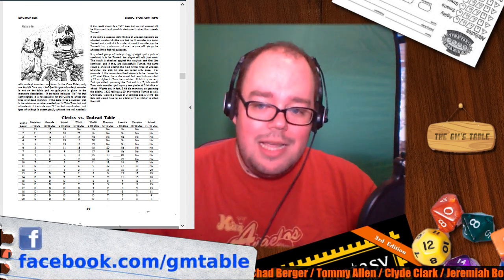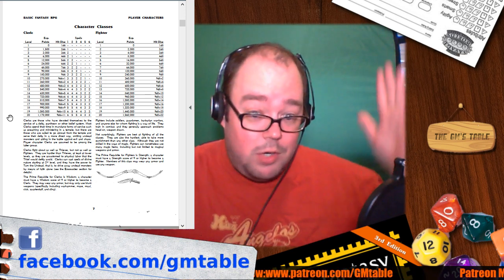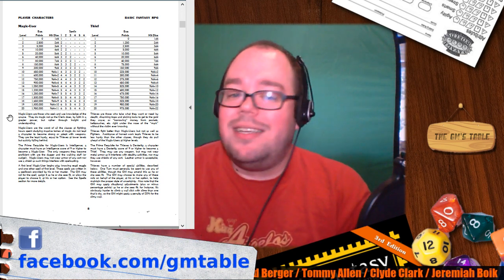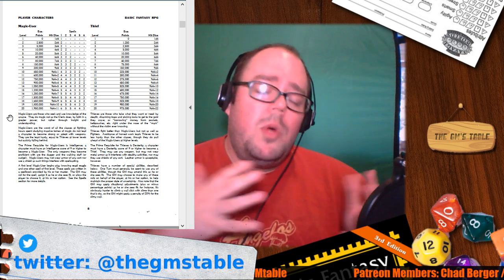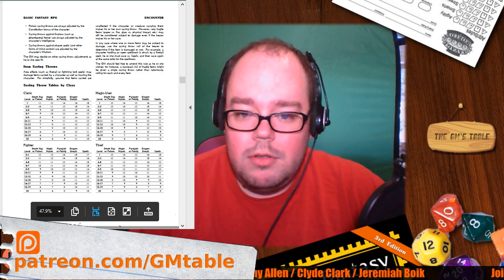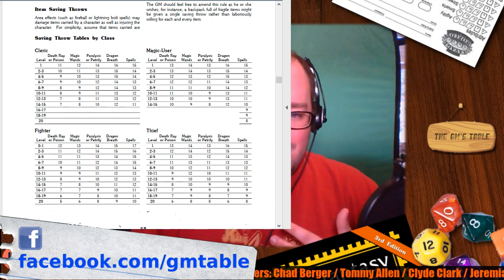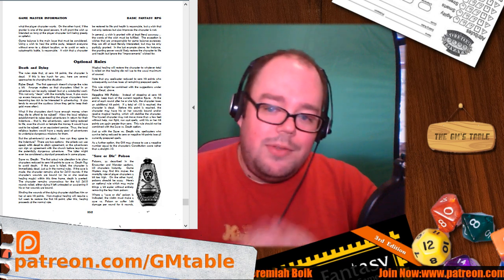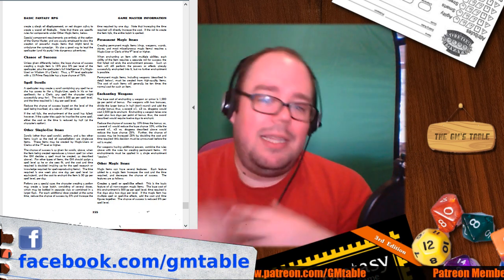Basic Fantasy RPG Crash Course